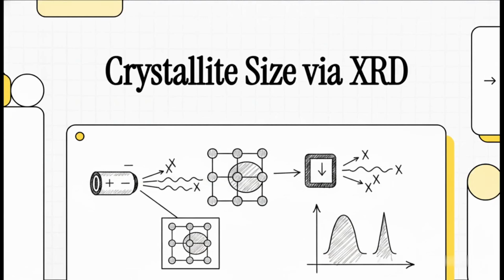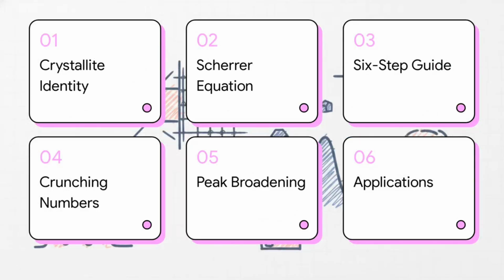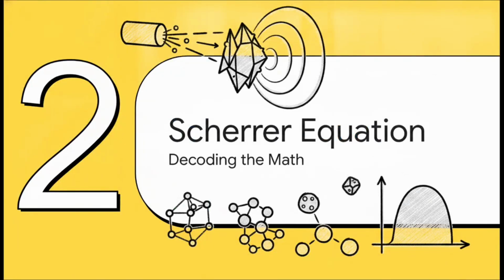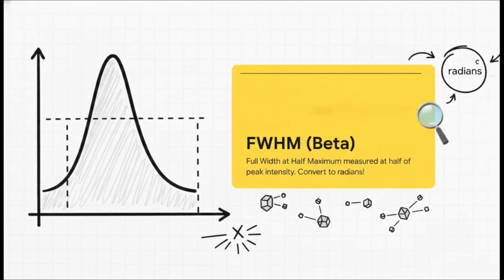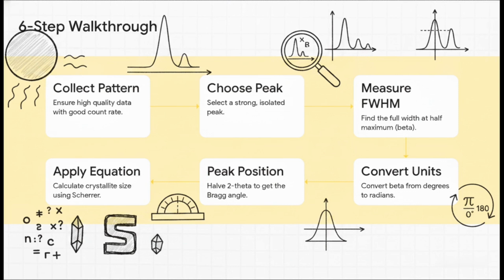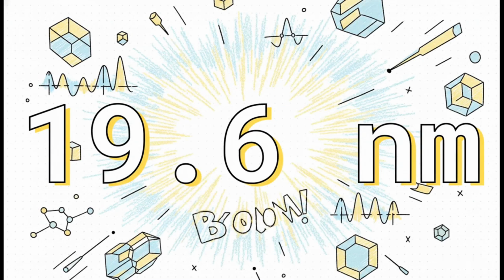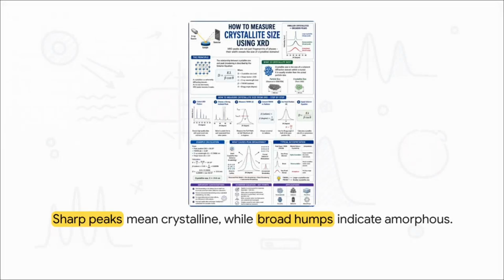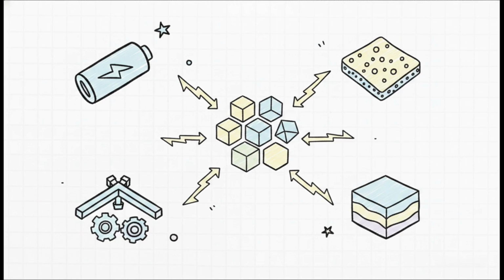How to Measure Crystallite Size Using XRD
X-ray Diffraction (XRD) is used to measure crystallite size using the scherrer equation. It shows that smaller crystallites produce broader diffraction peaks, while larger crystallites produce sharper peaks. The guide outlines the steps to calculate crystallite size from XRD data, distinguishes crystallite size from particle size, discusses factors causing peak broadening, and highlights applications in nanomaterials, thin films, catalysts, ceramics, batteries, and metal alloys.